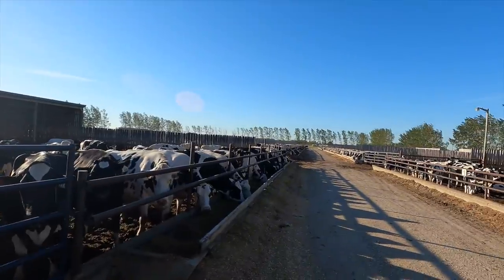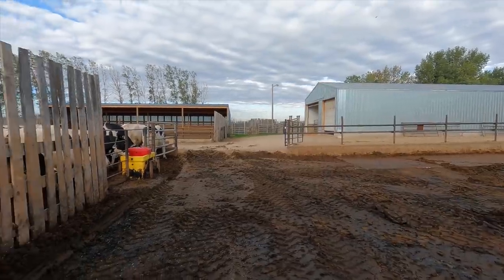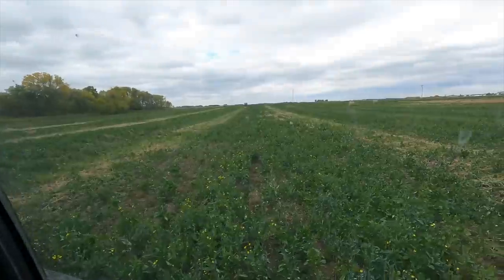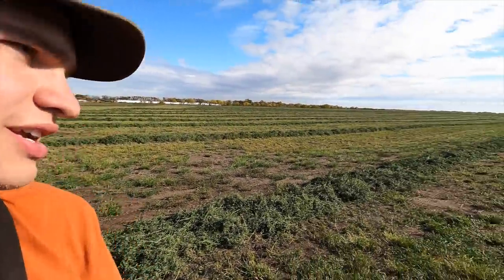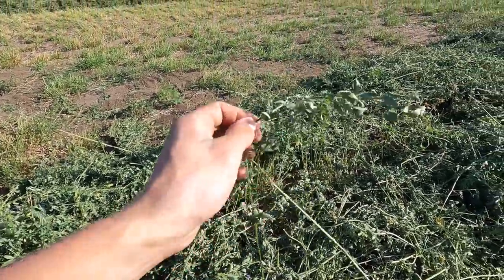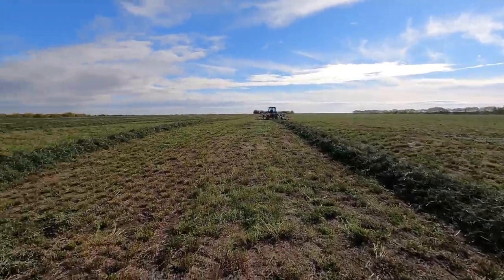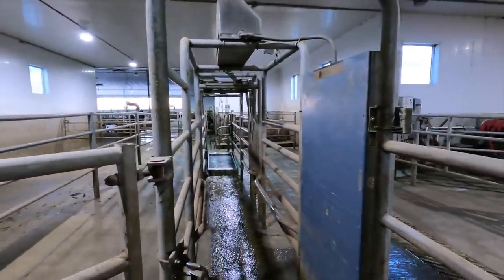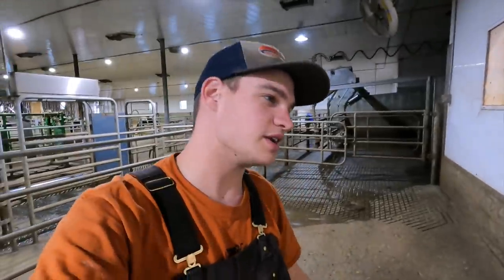Combining Canola, Baling Straw, Raking Hay!